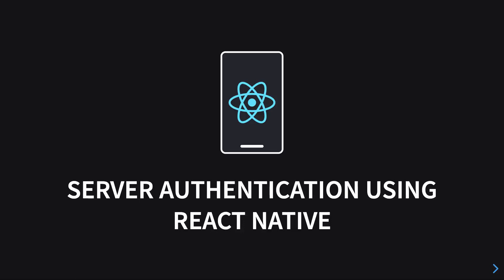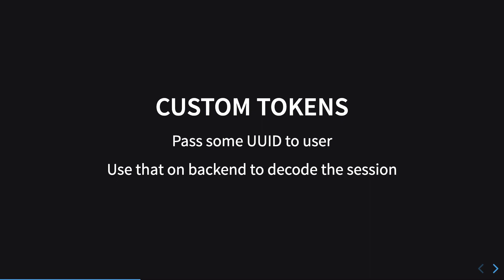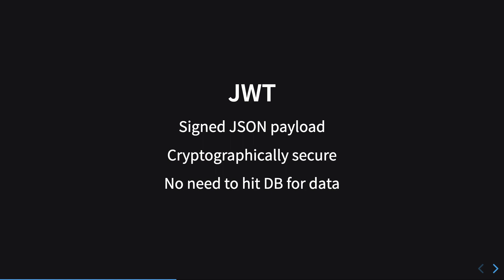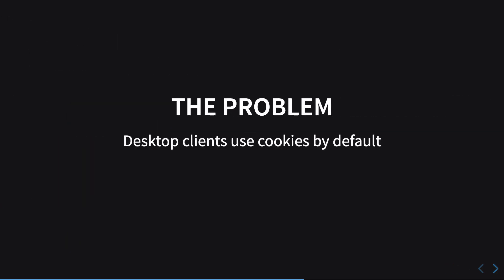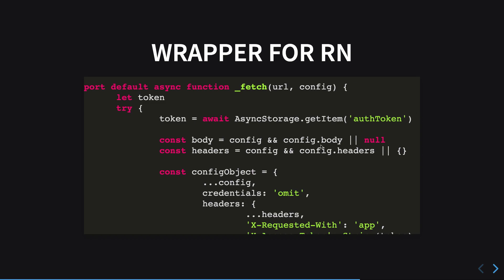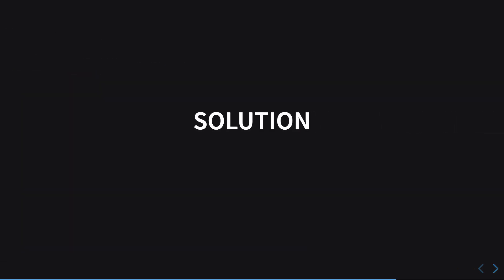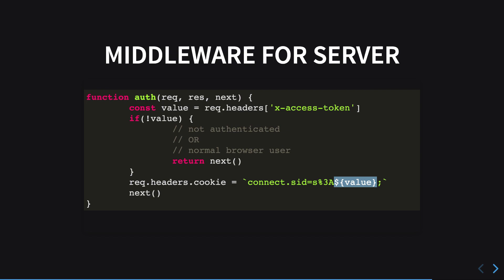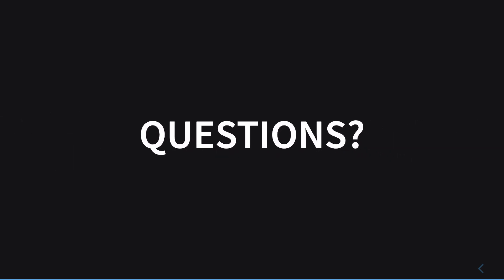Server authentication using React Native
This video explains different ways to use to perform authentication with a remote server when using React Native.

- Custom Tokens
- JWT
- Cookies
- Basic Auth

are some ways to go about.

Don't forget to participate in codecomp - September 2019 edition, where you have to create an interactive game with React + JavaScript!

Step 3 - Brainstrom 🧠🧠🧠
Step 4 - Make a submission on competition page.
Step 5 - Wait for results! BOOM 🎖🎖

See you soon on the dev side!